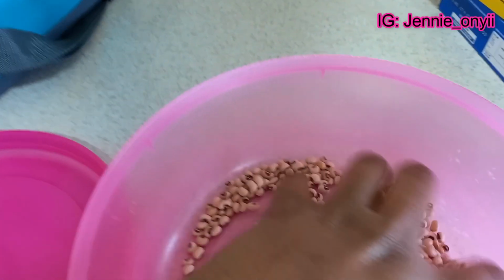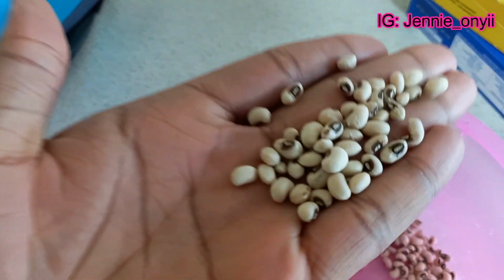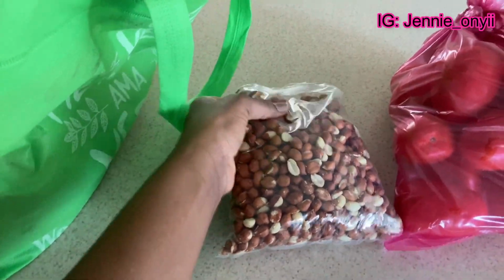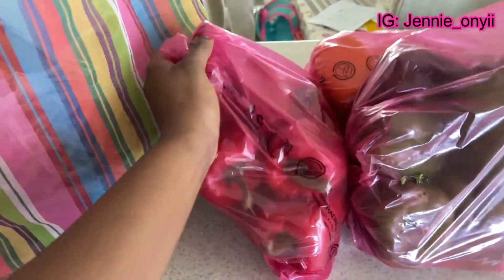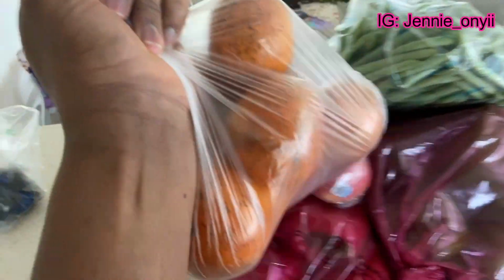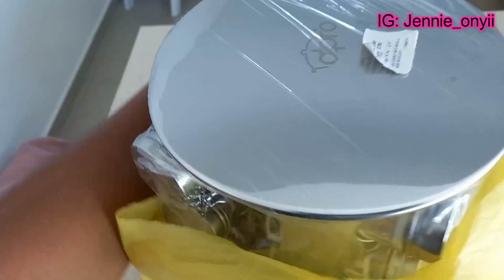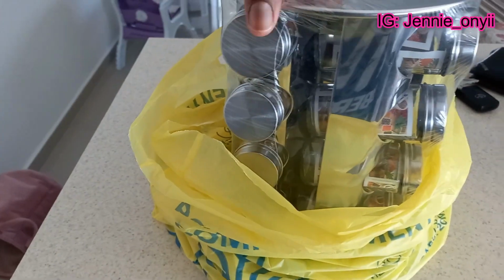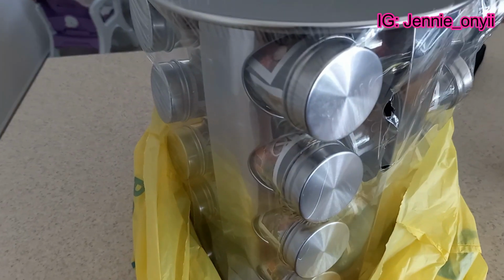A busy weekend in the life of a Naija wife & Mom immigrant living in Mexico.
Hello loves,
How are you all doing ? happy new month, this video is coming in quite late. But in this video, I shared with you guys what one of my weekends looks like here in Mexico with my family.
I hope you enjoyed watching it.